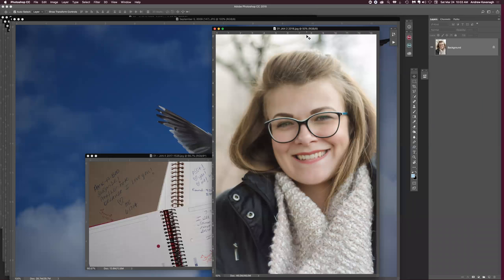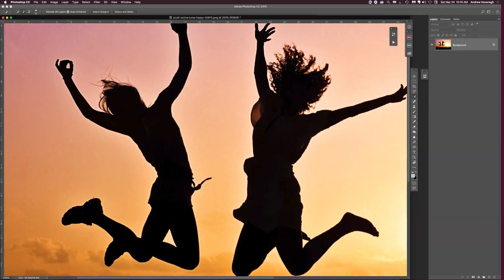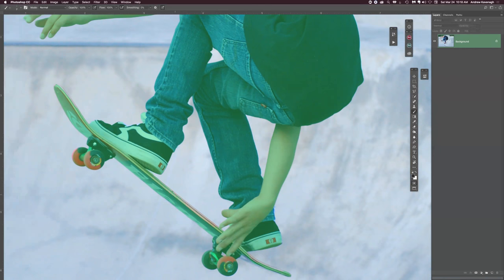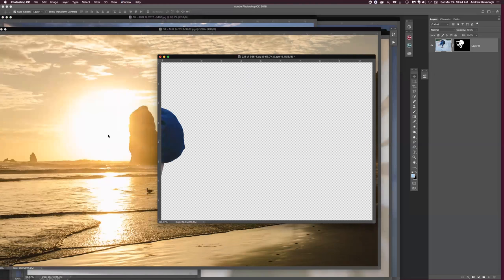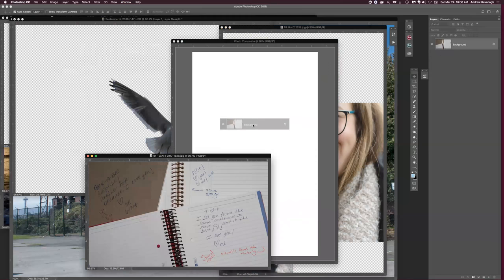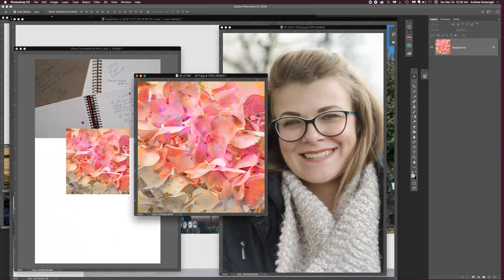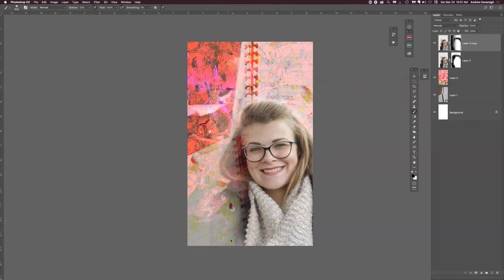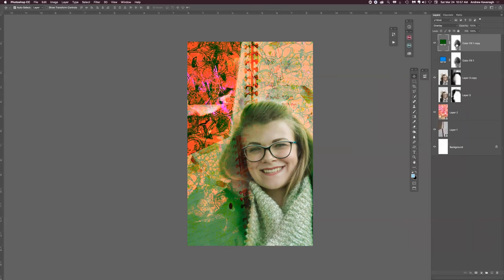Photo Compositing in Photoshop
Review of Selections, Photo Compositing, Layer masks, Layer Blending Modes in Photoshop.

Adobe, Adobe Photoshop, Photoshop, Selections, Photo Compositing, Layers, Layer Masks, Layer Blending Modes, Photography